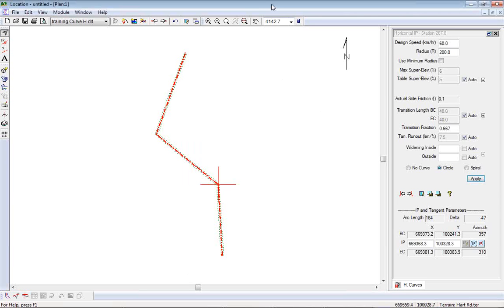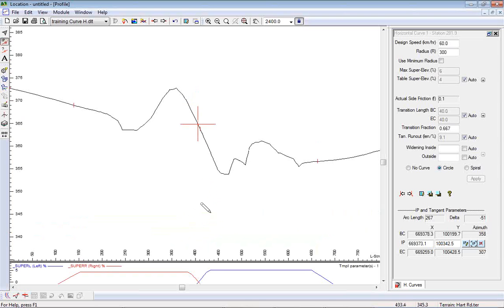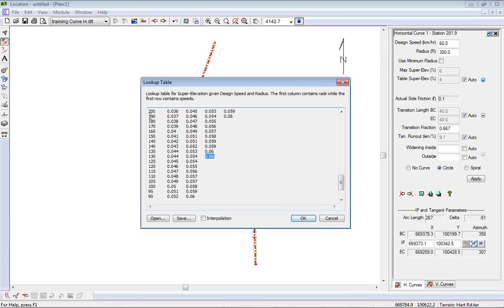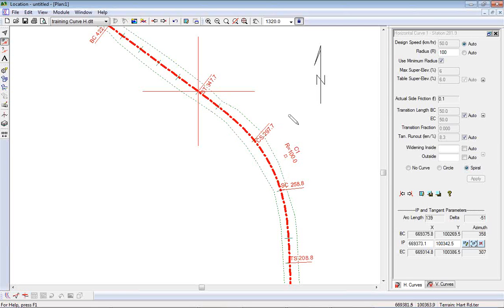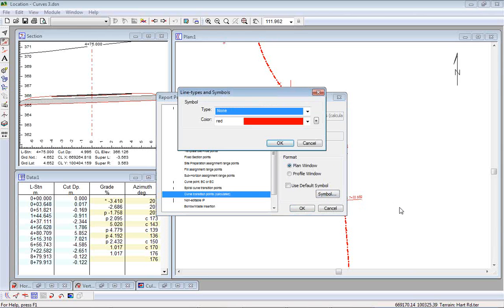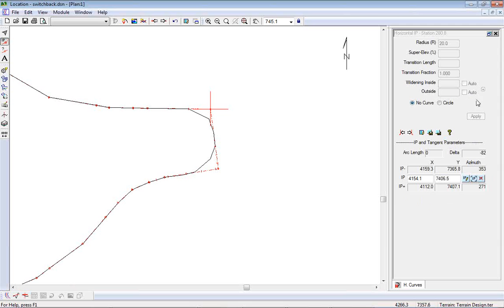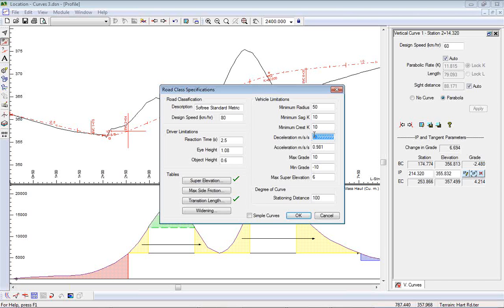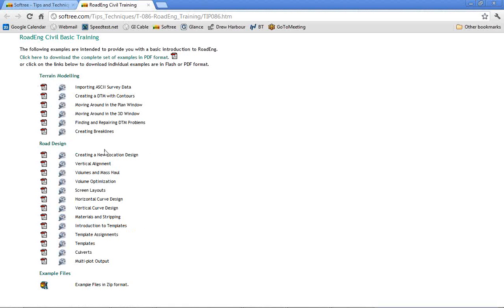Horizontal and Vertical Curves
There's a newer version. Try RoadEng for yourself!